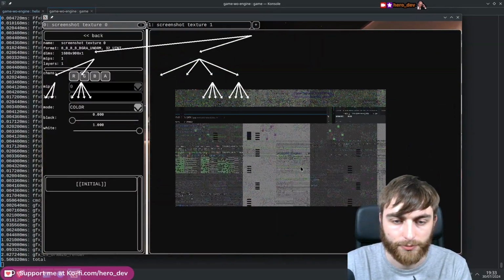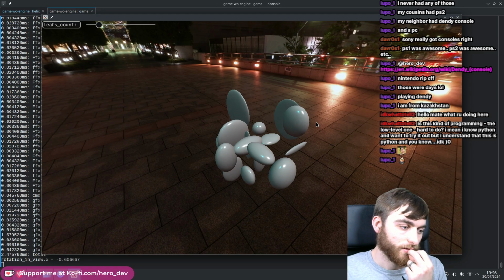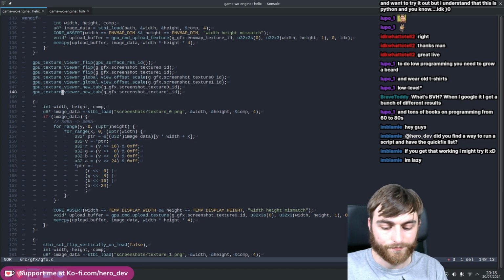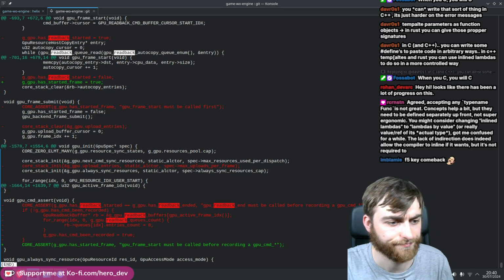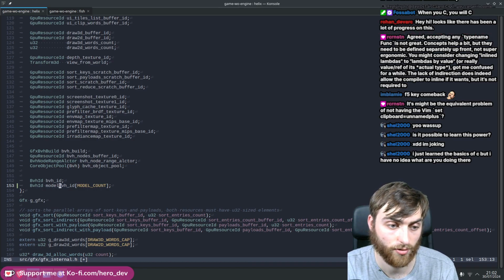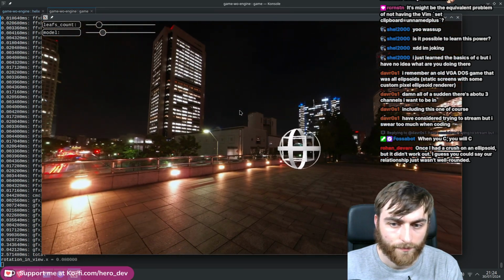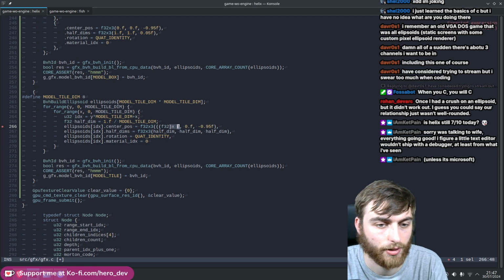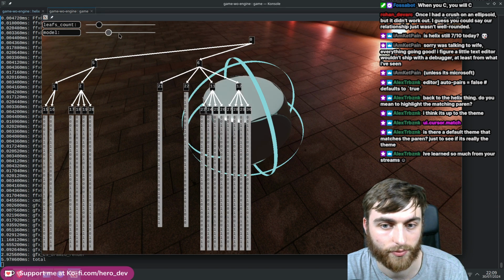BVH API part 3 | Game W/O Engine Day 144 | C | Vulkan | Linux & Windows